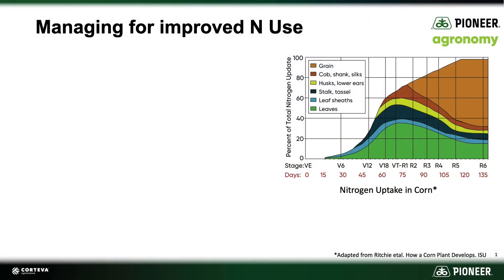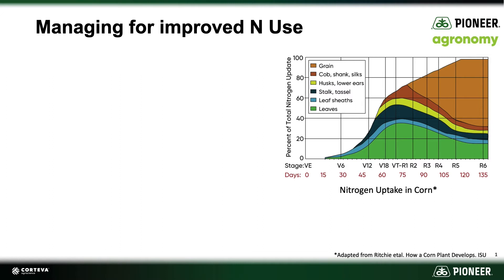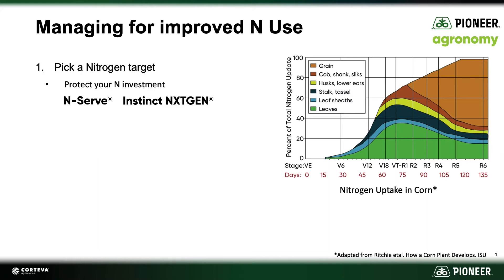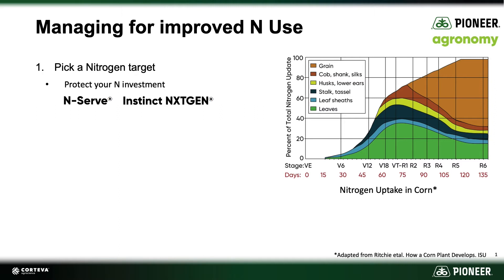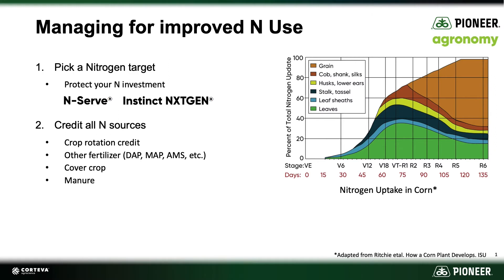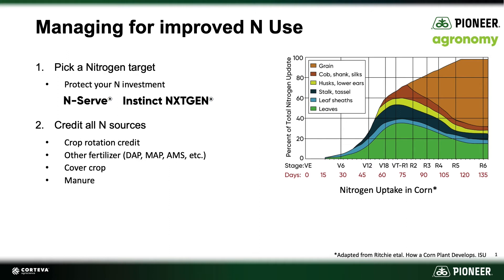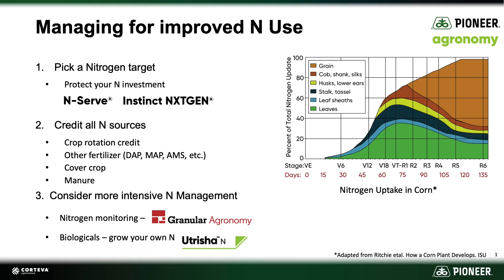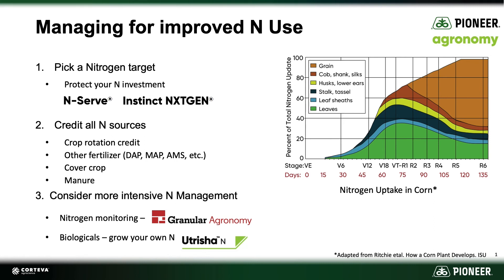Determining Which Sources of Nitrogen Fit Your Operation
In this 2022 Fertilizer FAQs video, Brent Wilson, Pioneer Agronomy Leader, discusses fertilizer management practices and changes growers should consider in order to maximize nitrogen use efficiency.